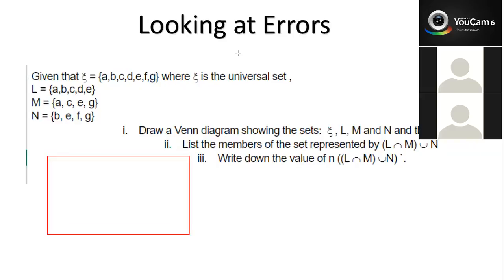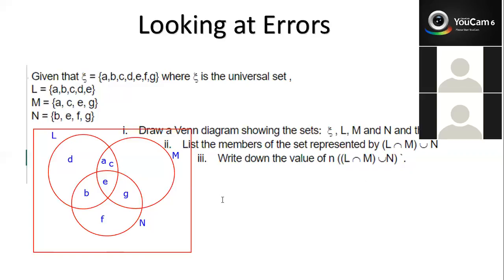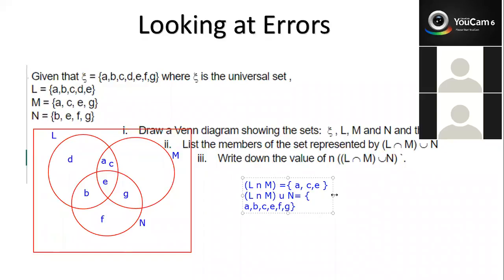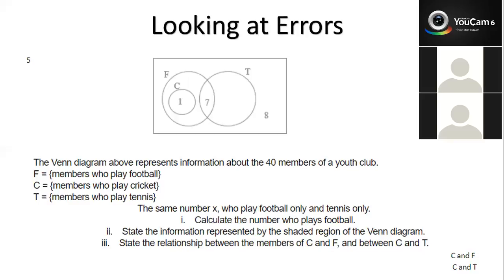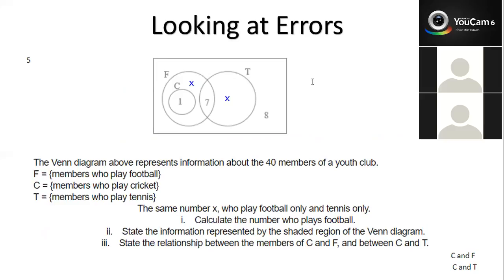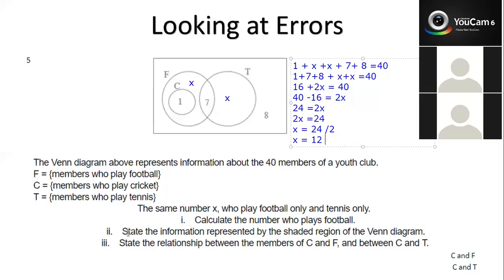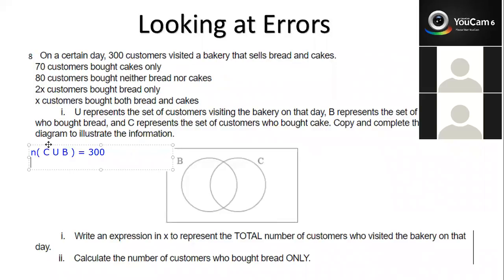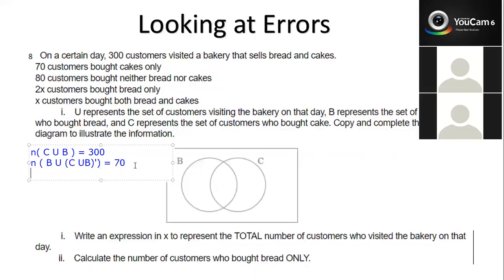Maths class Jan 14, 2018 part 2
CDP MATHS LAB